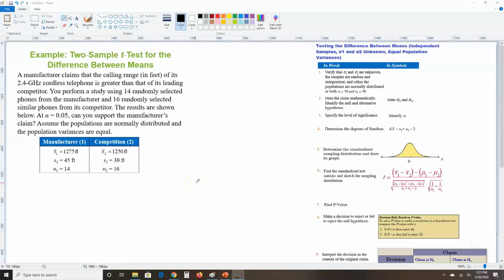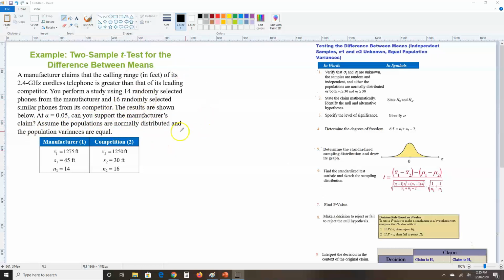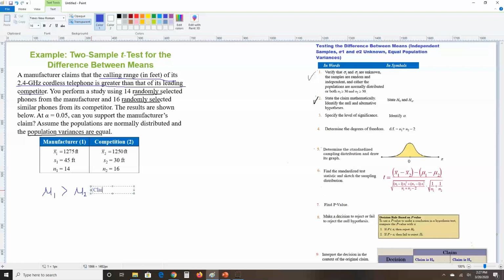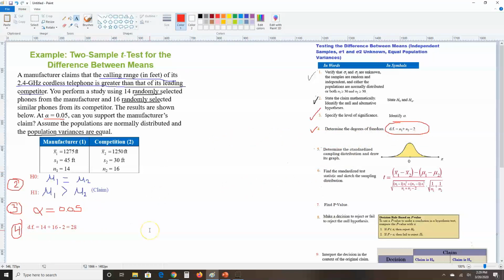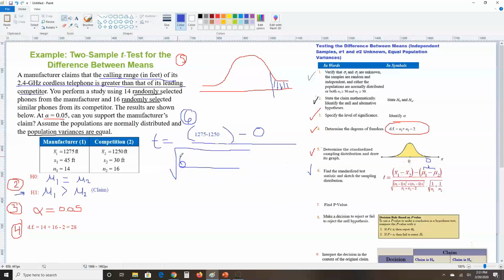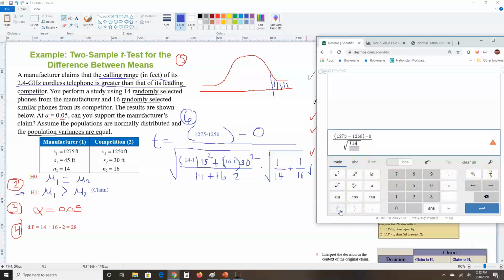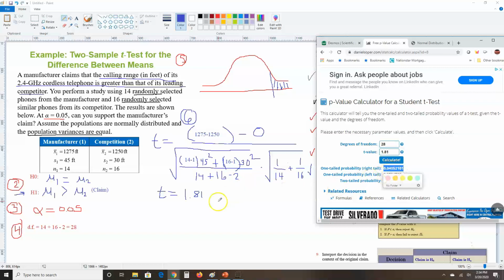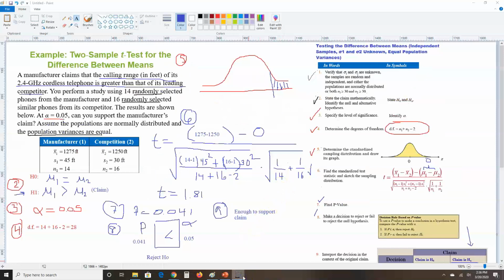Hypothesis Testing 2 Samples Sigma Unknown Equal Pop Var